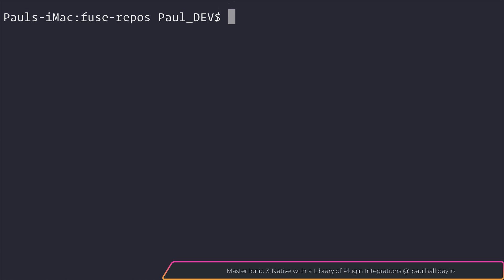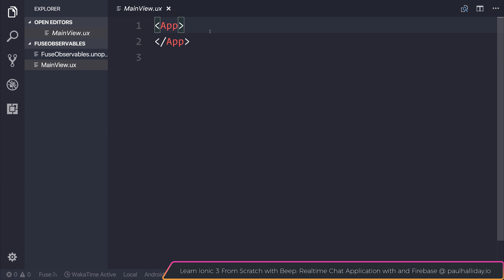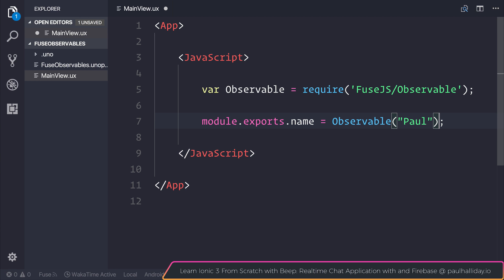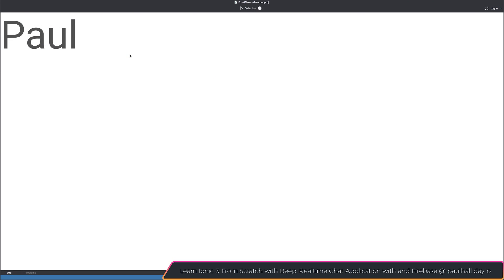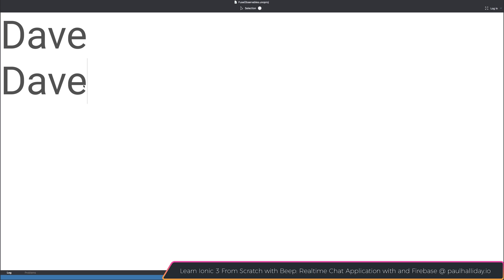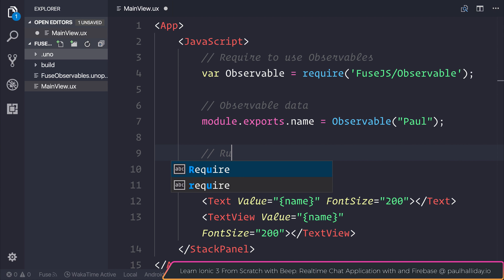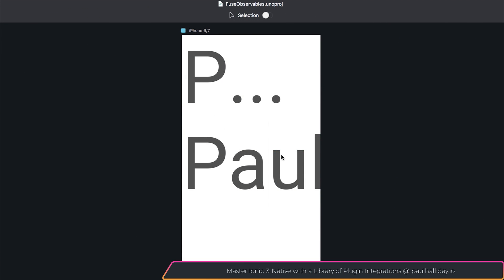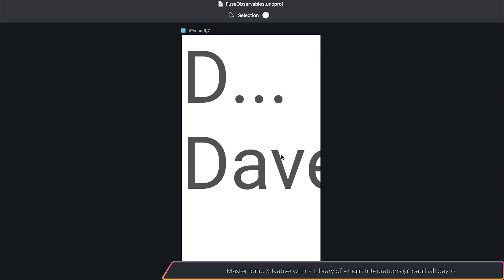Fuse - Introduction to Observables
Paulhalliday.io:
Learn Ionic 3 From Scratch